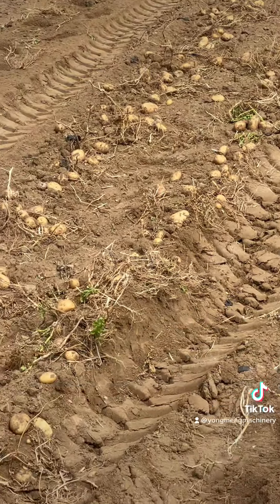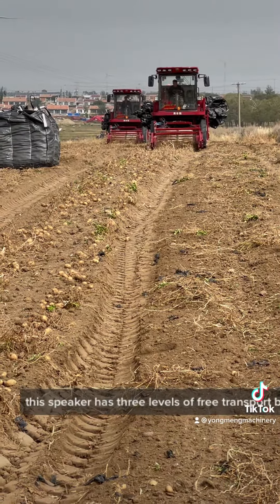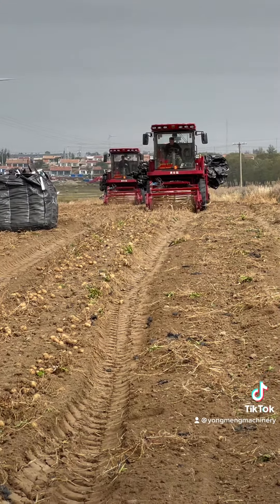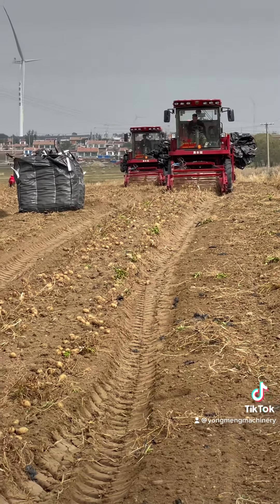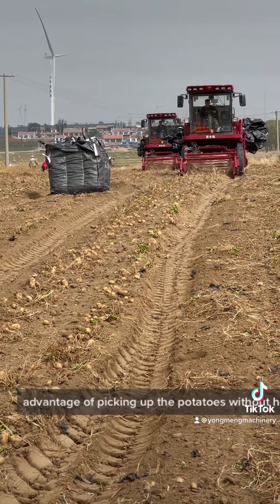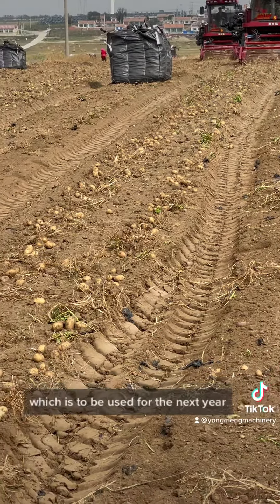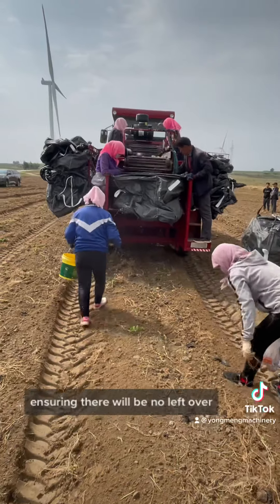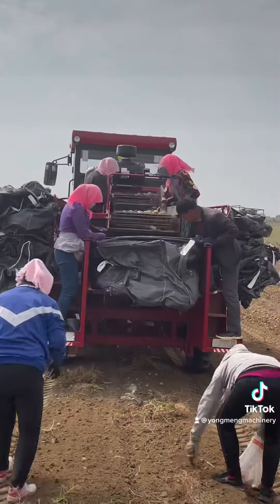This is the Yongmeng potato picker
Picks up potatoes from the ground. Great efficiency and minimize human capital